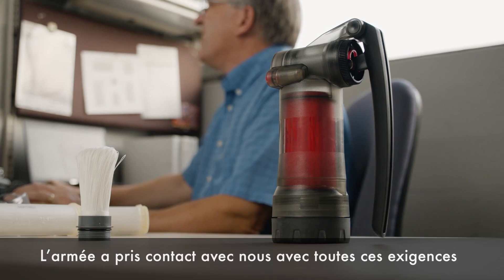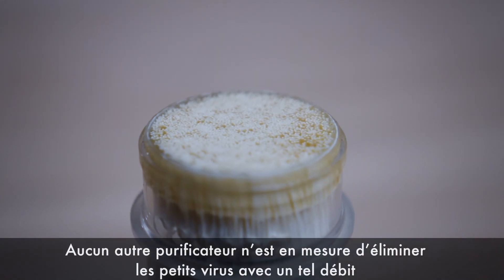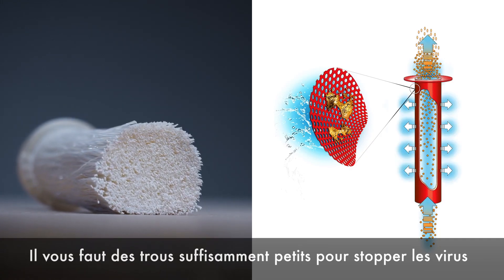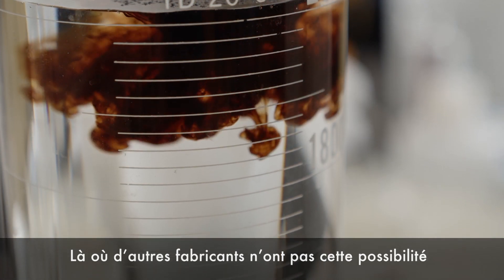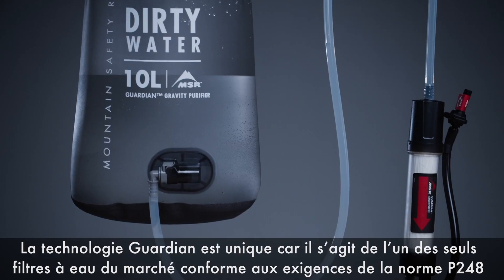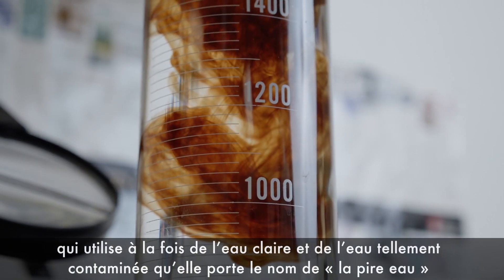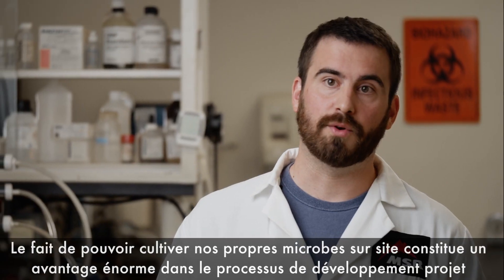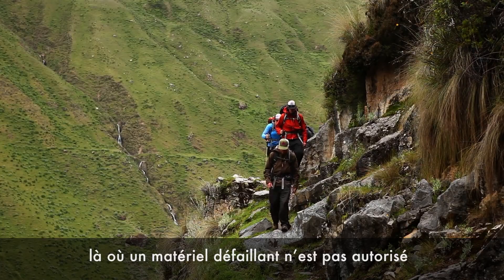Les Avantages de MSR Purificateur Guardian™ Gravity [FRANÇAIS]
Une protection contre les virus à la pointe du progrès avec un système par gravité simple et produisant un volume élevé.